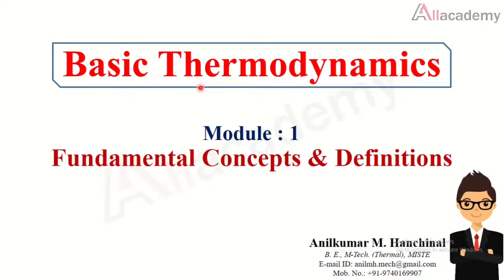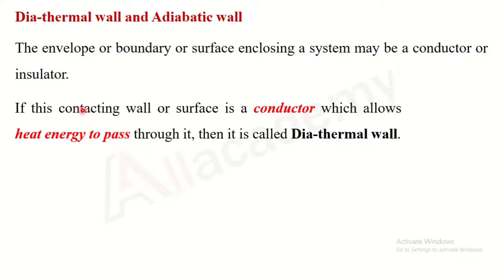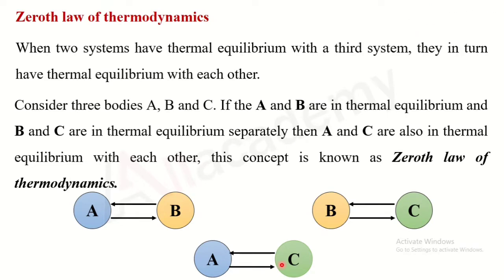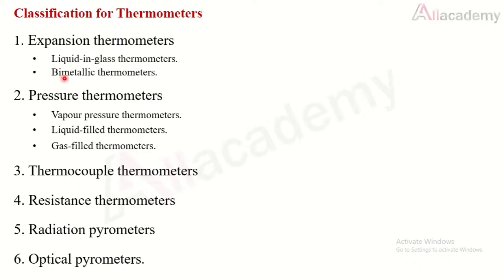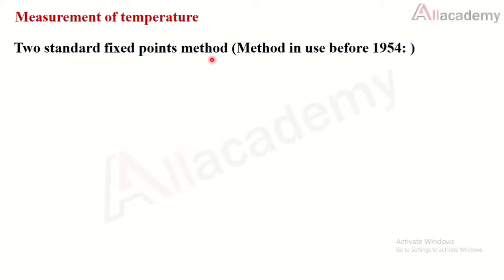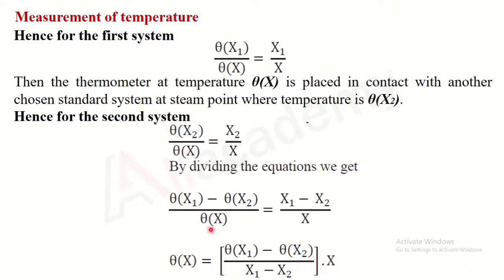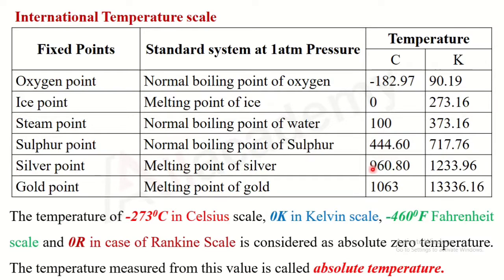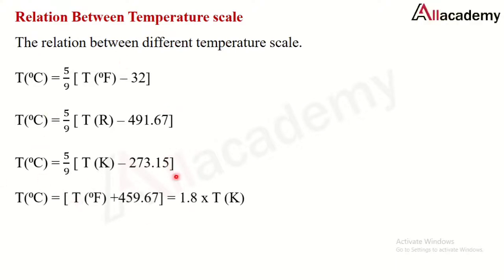BTD : Module 1 | Fundamental Concepts & Definitions | Part 3 | As Per VTU CBCS Scheme | All Academy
VTU BTD question Paper
VTU BTD class
VTU BTD numericals
GATE Thermodynamics, Engineering in kannada